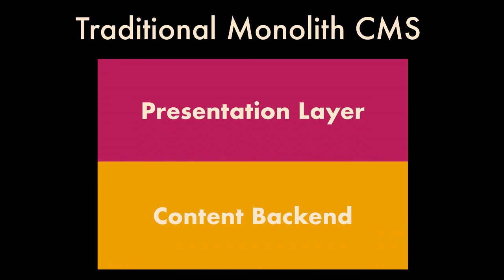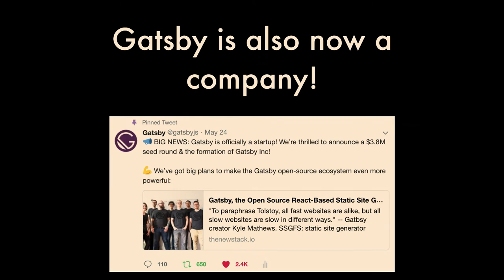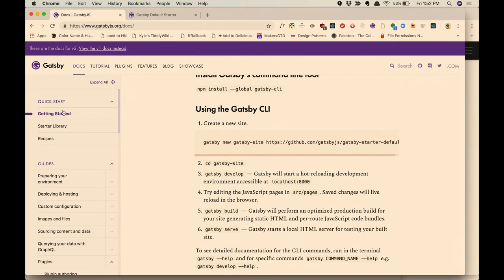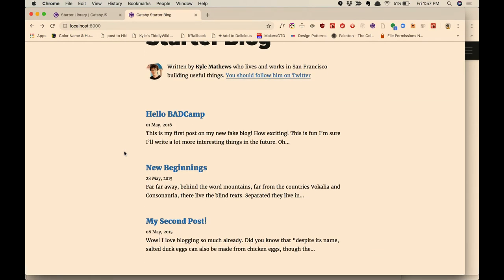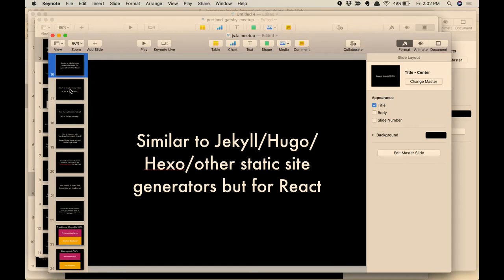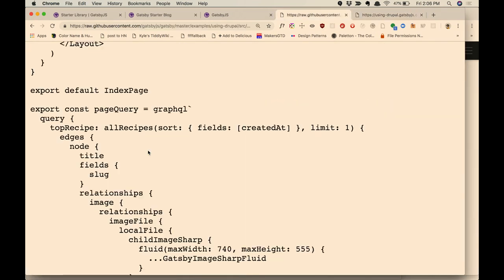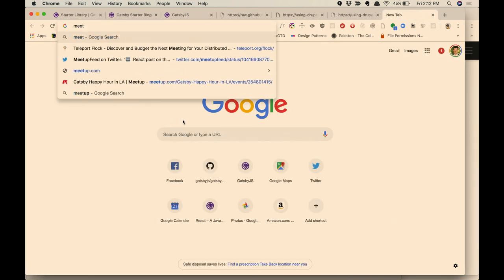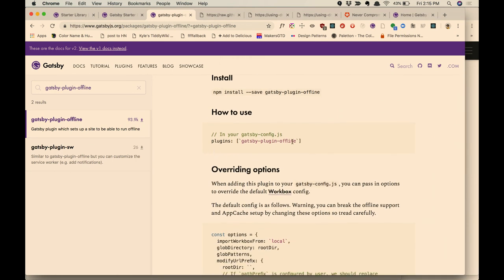Building websites with React & Gatsby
kylemathews

React started as a way to build apps. People soon discovered that React's ability to render to string meant that React could be used for building websites where shipping a fast HTML version of the site was necessary.

Gatsby is a very popular way to build websites with React and recently became a company with VC backing to take React deep into the world of CMSs.

Learn from Gatsby's creator Kyle Mathews about how Gatsby works and why you should use it for your next website project.